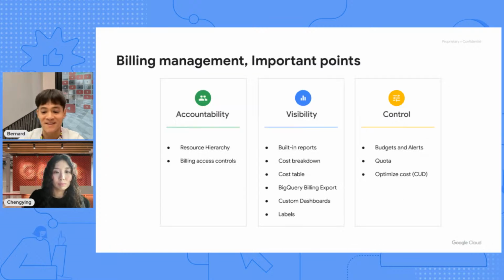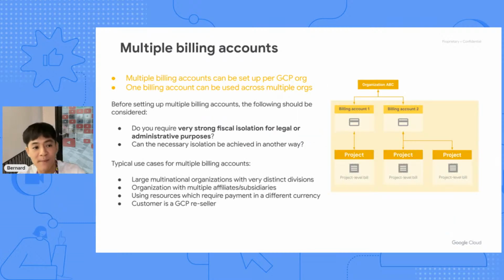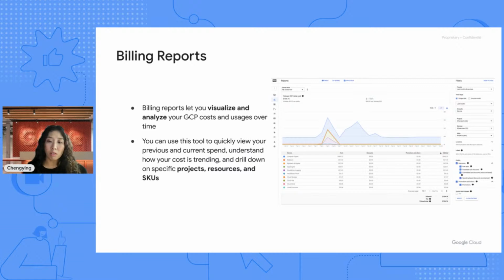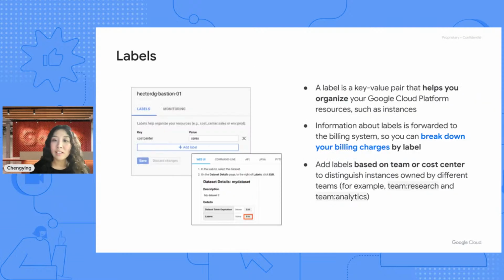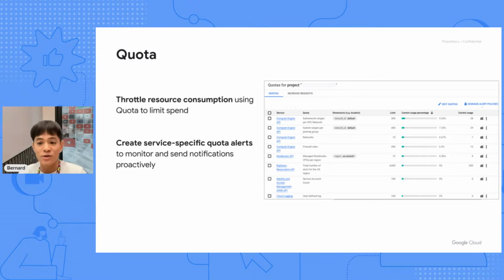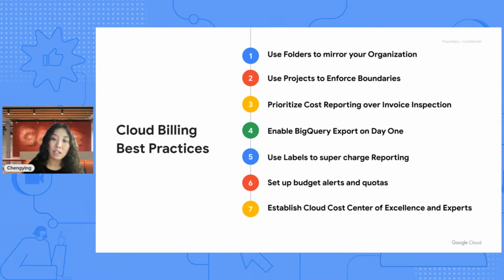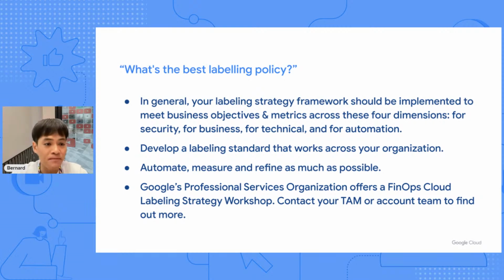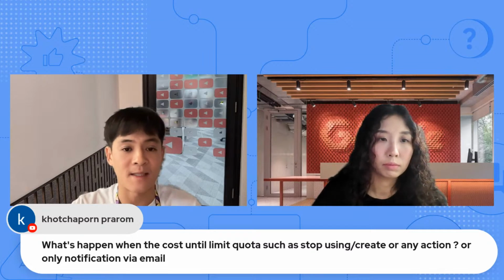Cloud Billing best practices: How to set up a Cloud Billing Account and control your cloud costs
Cloud Billing is a collection of tools that help you track and understand your Google Cloud spending, pay your bill, and optimize your costs.

Join this session on July 6th to learn:
- How to set up and manage a Cloud Billing account
- How to monitor and check cloud usage and billing
- Best practices to set budgets and control your cloud costs

You’ll also have the opportunity to ask questions and receive answers live from the experts.  This session is suitable for both people who are new to cloud or cloud practitioners working with Google Cloud for the first time.